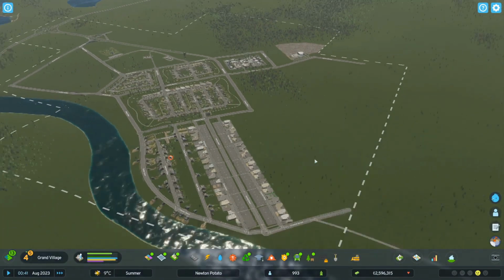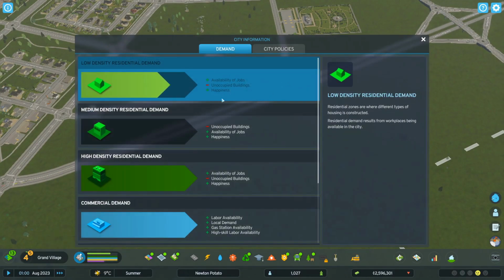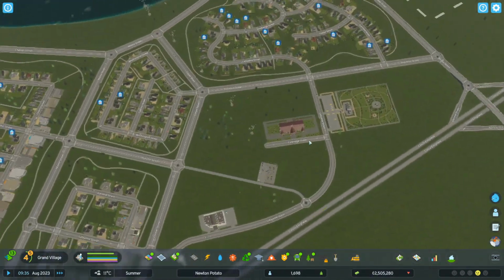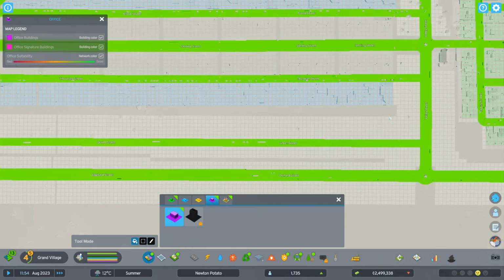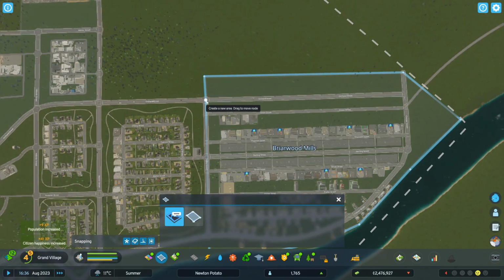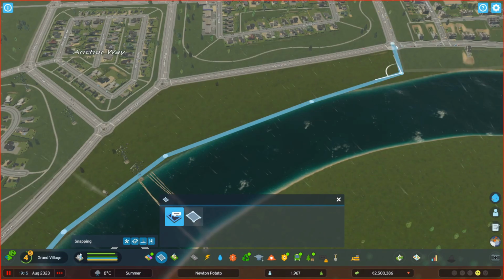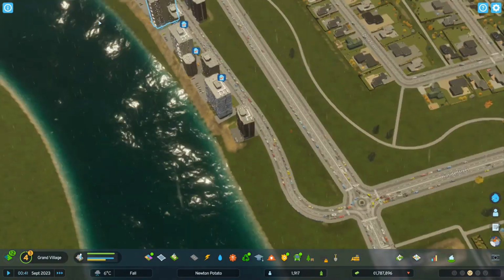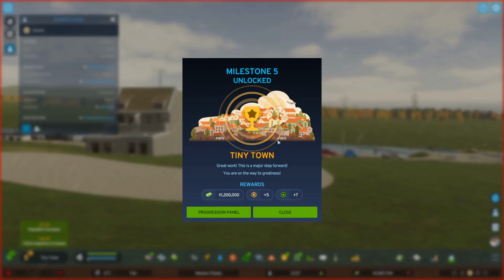Cities: Skylines II #3 | Why Can't Poor People Have a Nice View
Part 3 of my Let's Play of Cities: Skylines II. Today we build a new residential area, extend the industrial zone, and make a low rent area with river views.

● My Video Essay Channel ► @KyranoTV
● My Personal Channel ► @KieranPadwick